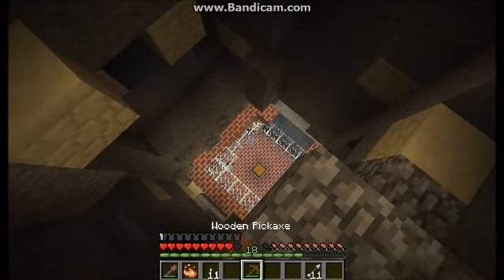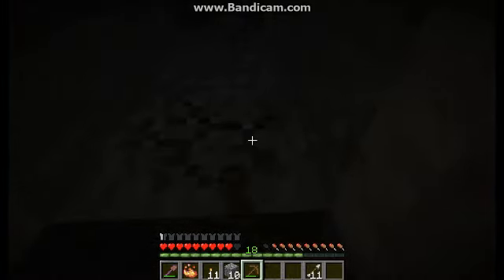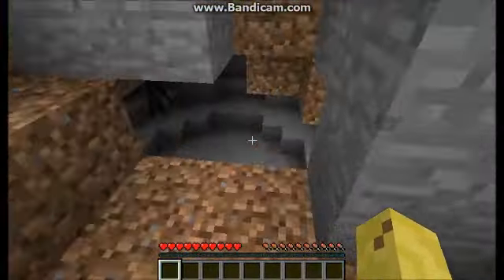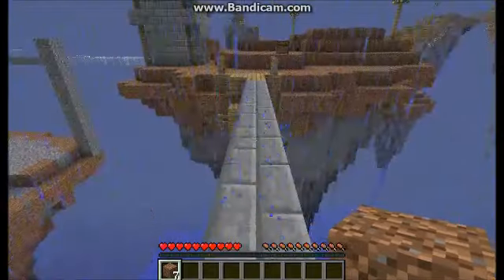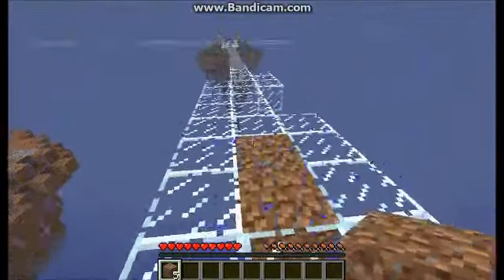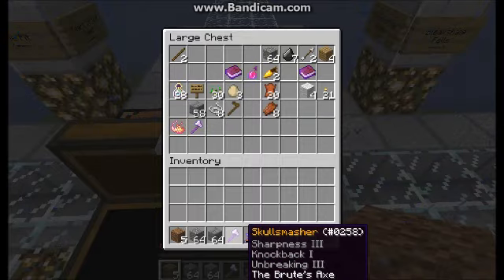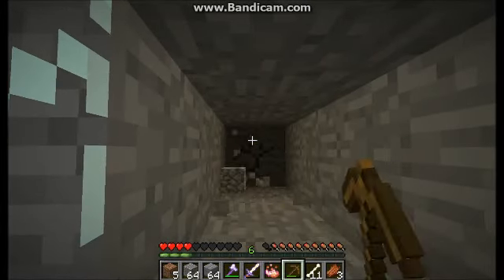Dreadsky islands ep 3